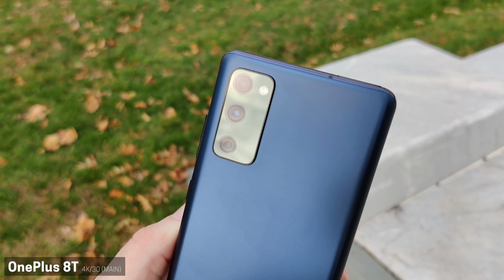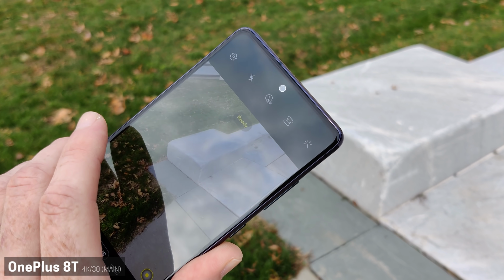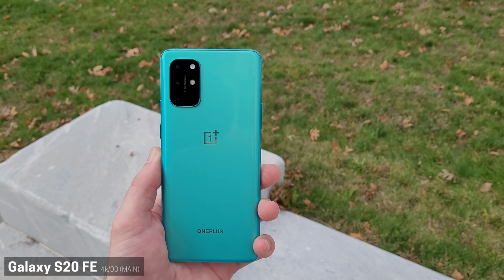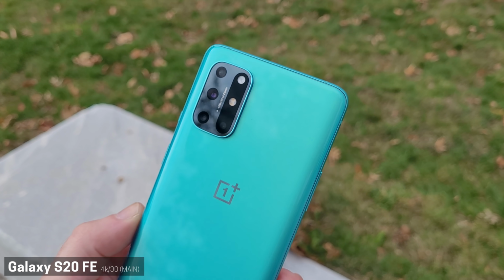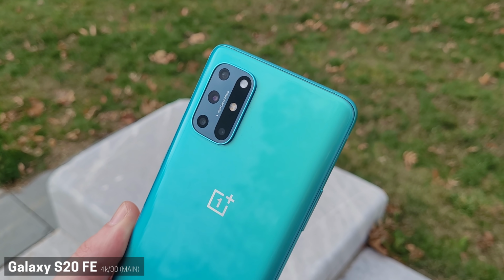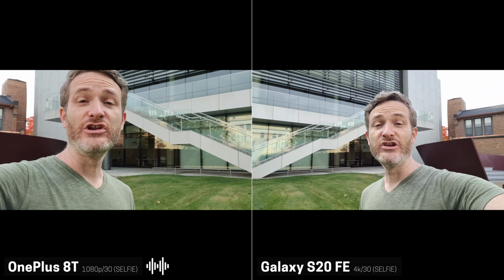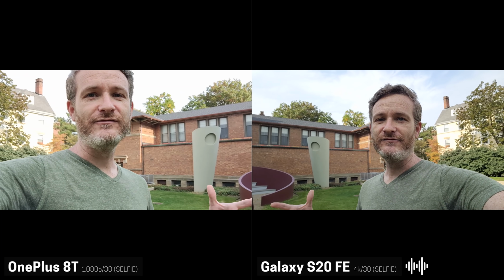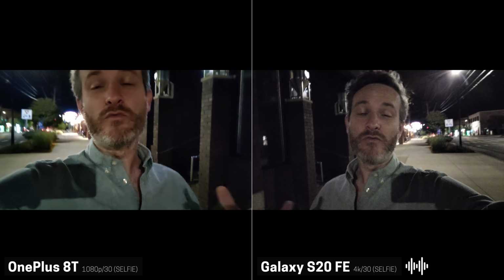OnePlus 8T versus Samsung Galaxy S20 FE camera comparison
For our Samsung Galaxy S20 FE versus OnePlus 8T camera comparison, we took the phones out to capture photos and videos during the day and evening to show you what the two devices are capable of. The OnePlus 8T has upgraded camera hardware when compared to the OnePlus 8 which was released earlier this year, but the S20 FE is also very capable when it comes to its hardware and video capture capabilities. Our OnePlus 8T review will cover the camera capabilities of the phone in more detail, as will our Samsung Galaxy S20 FE review.

Video shot and edited by Nick Gray